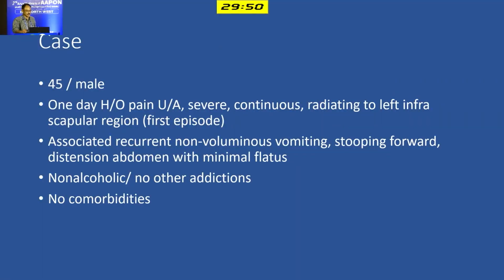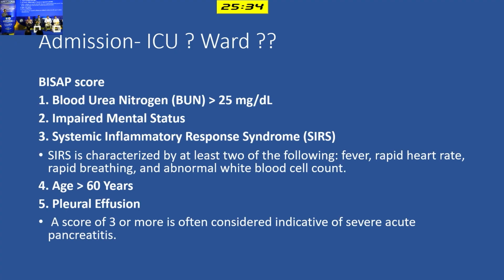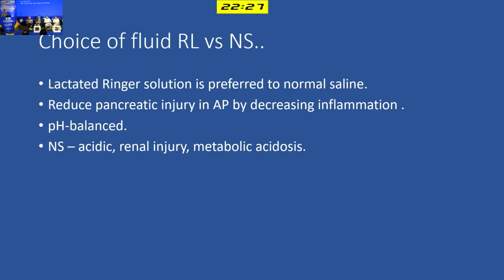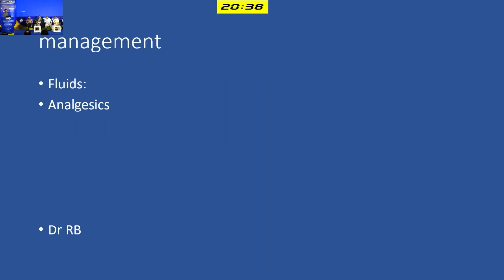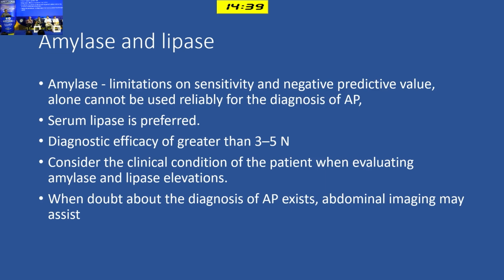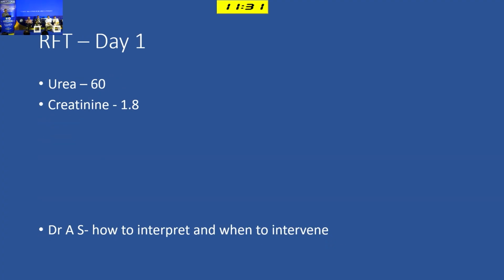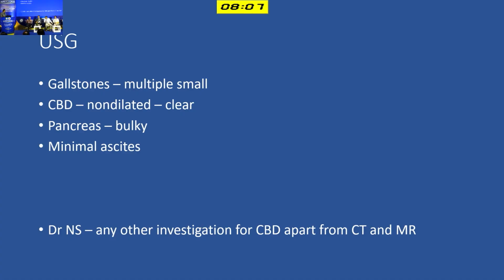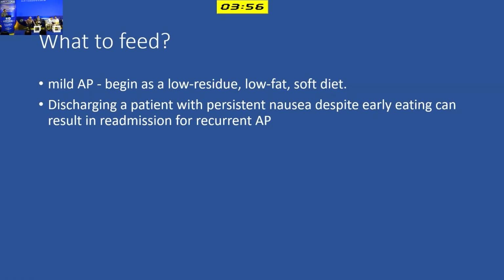Case Scenario–Based Discussion on Acute Pancreatitis | Expert Panel | AAPONCON 2025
Watch this highly informative case scenario–based discussion on Acute Pancreatitis presented at AAPONCON 2025.
This session covers real-life clinical cases, diagnostic challenges, severity assessment, complication management, and the latest treatment approaches in acute pancreatitis.

Moderator:
🔹 Dr. Jayanta Mukherjee

Panelists:
🔹 Dr. Ajoy Sarkar
🔹 Dr. Prateik Poddar
🔹 Dr. Tamonas Chaudhuri

Ideal for gastroenterologists, physicians, surgeons, medical students, and healthcare professionals seeking practical insights and expert perspectives on managing acute pancreatitis in clinical settings.